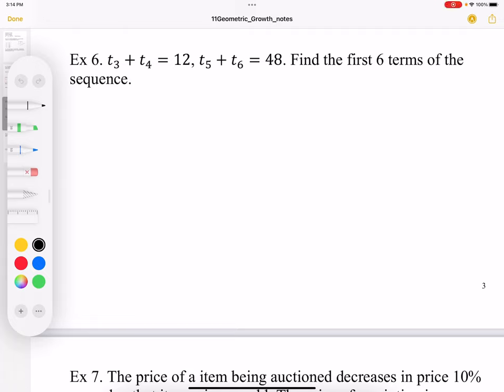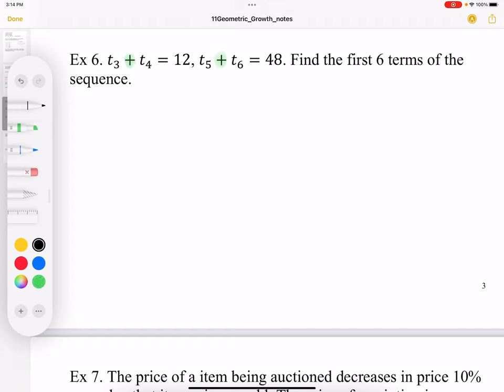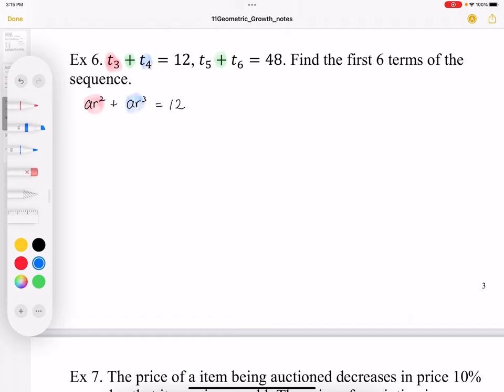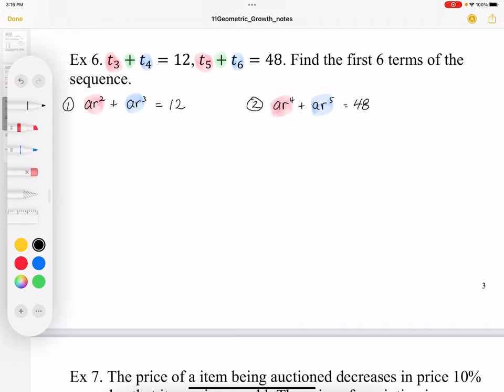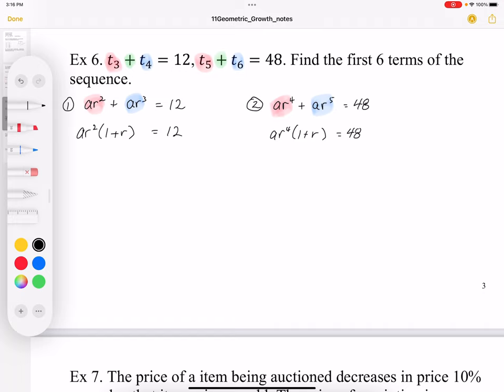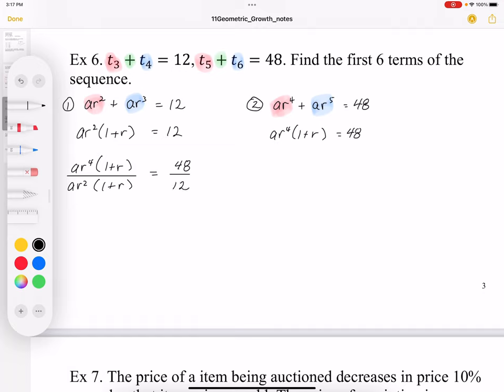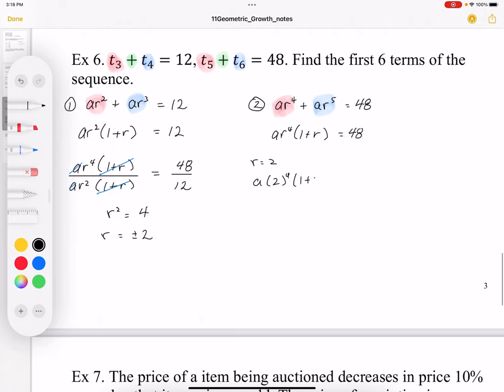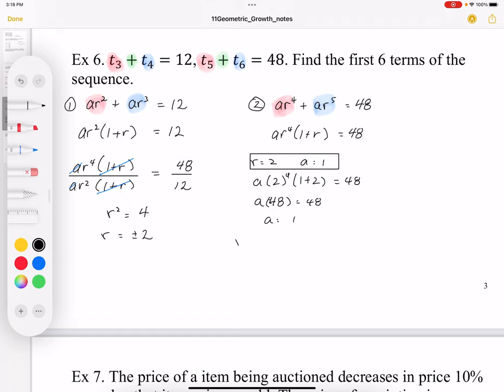11 Geometric Sequences Part5